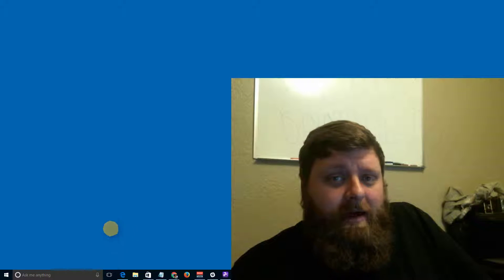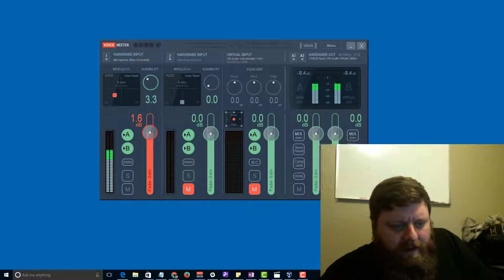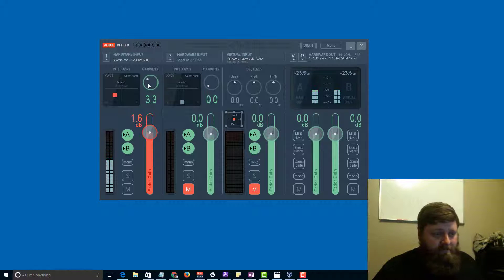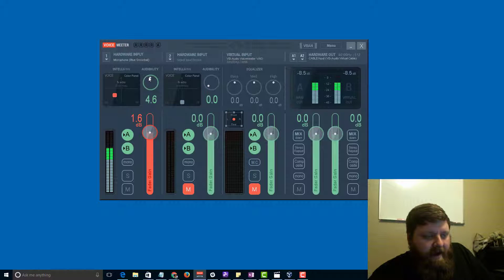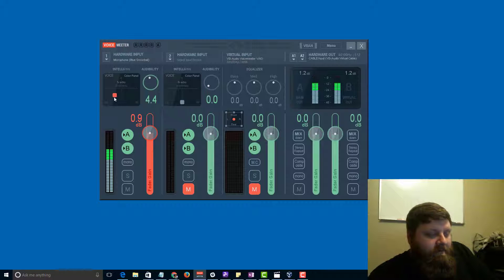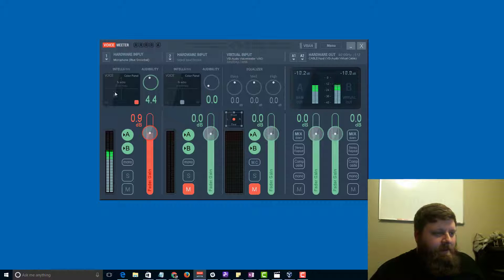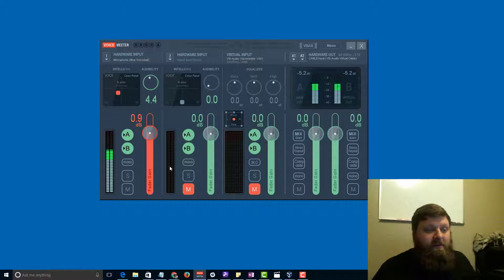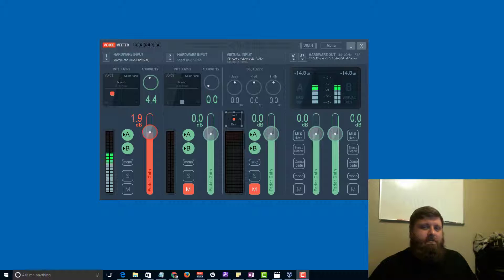Blue Snowball Make it sound great by Playing with voicemeeter settings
While I am having a little fun I hope this can be helpful to anyone that needs to set up their voicemeeter. I'm using a blue snowball and I just try out the different settings to see if we can get something that sounds pretty decent!

Leave any suggestions or questions in the comments below!

Hektechnologies is all about empowering customers that wish to handle their businesses digital existence on their own. However, if you don't have the time you can let us do it for you, or I would be happy to point you in the right direction getting you in touch with some of the great people I have worked with over the years.